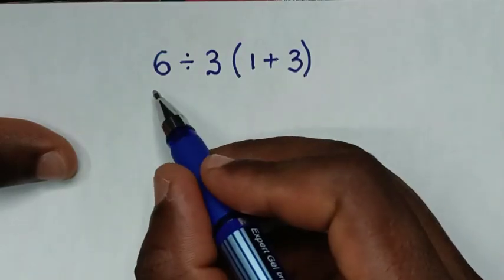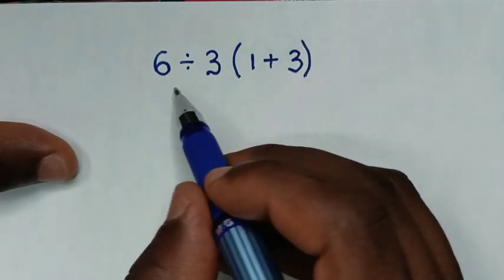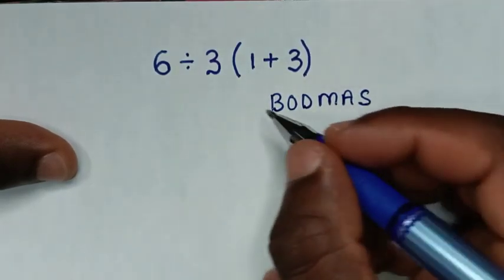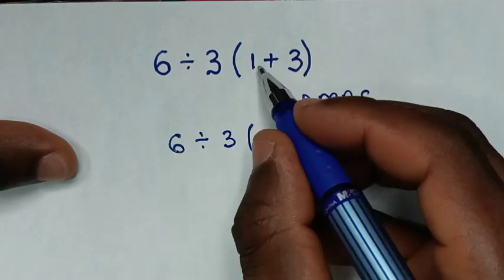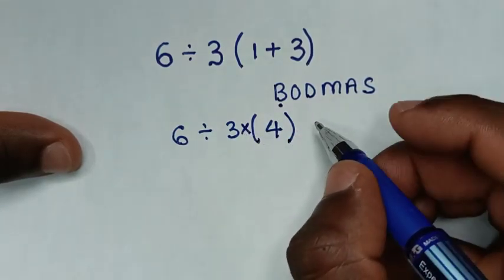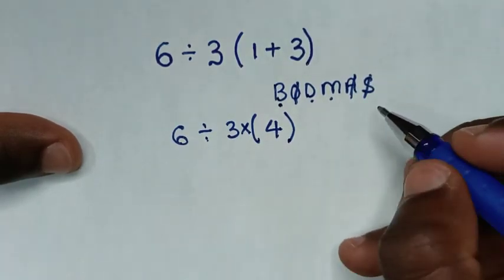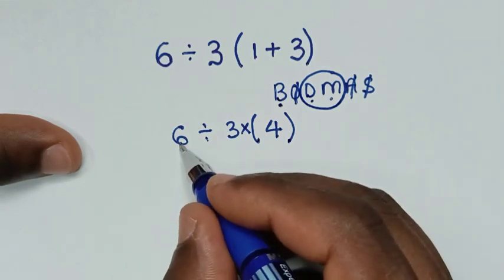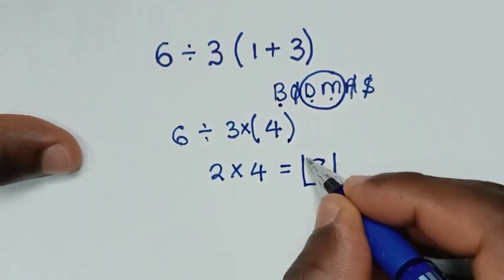Many got the wrong answer! | 6 ÷ 3(1 + 3)=❓| A Tricky Math Expression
How to solve this math problem 6 ÷ 3(1 + 3)=❓